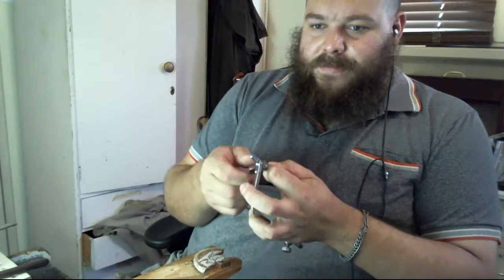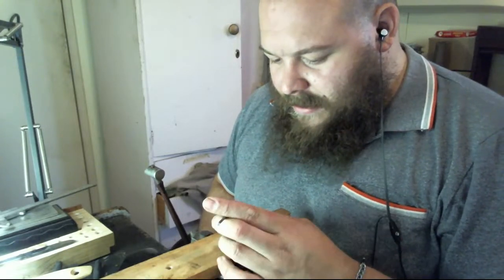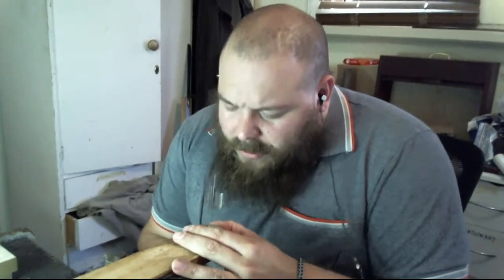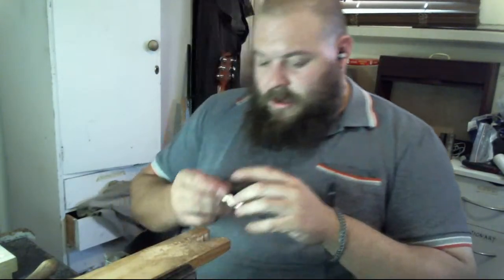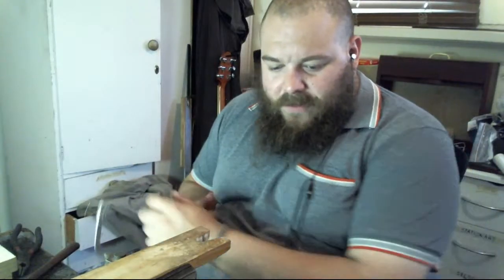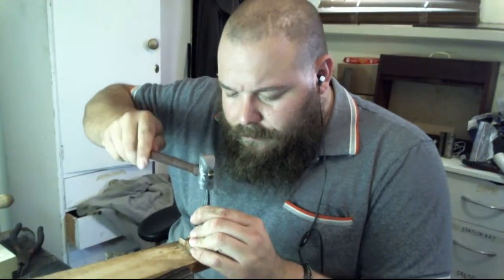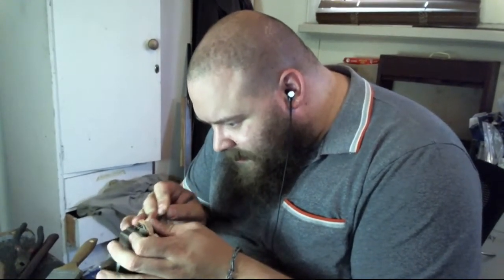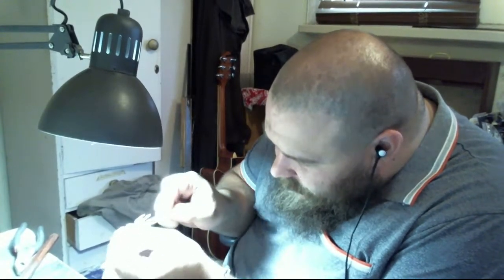Saturday Something Stream